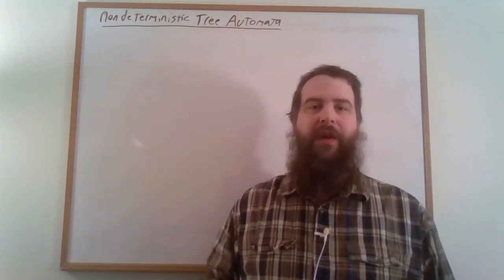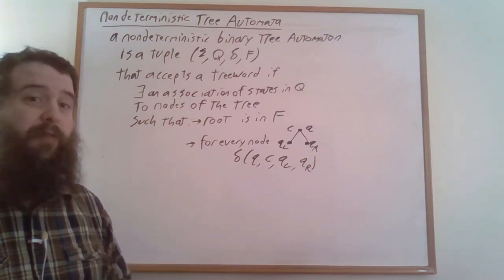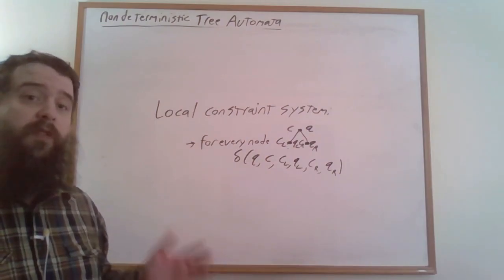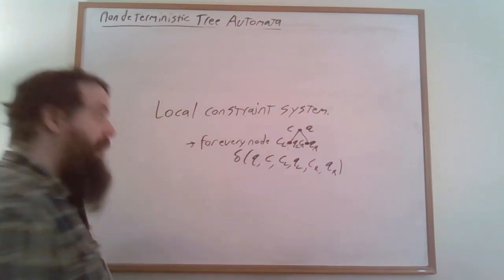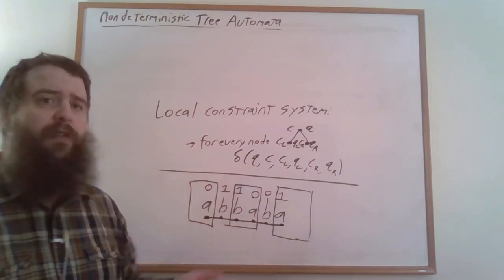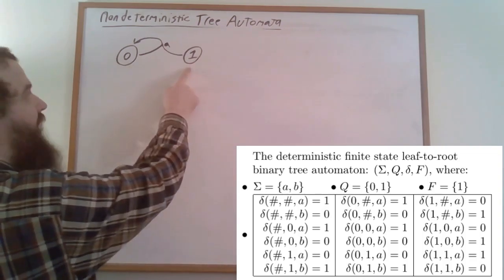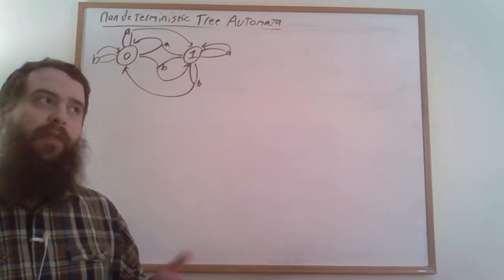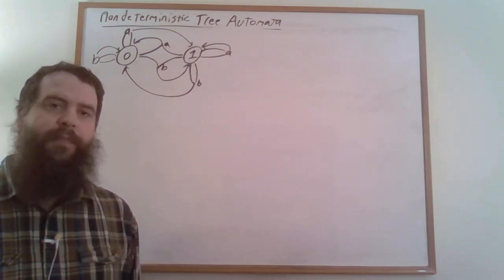Automata on Oddly-Shaped Words 3: Nondeterministic Binary Tree Automata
In this video, I discuss two perspectives on nondeterministic binary tree automata: local constraint systems and transition diagrams.

Prerequisites:
AoOSW 1: Deterministic leaf-to-root tree automata
RLMT 3: Triangular constraint systems
???: Transition diagrams for nondeterministic word automata

Mentions:
AoOSW 2: Nondeterministic root-to-leaf automata and nondeterministic leaf-to-root automata are equivalent.

If you have questions or something didn't make sense to you, please help me improve this series by letting me know in the comments below!